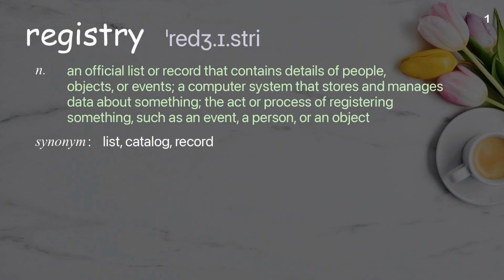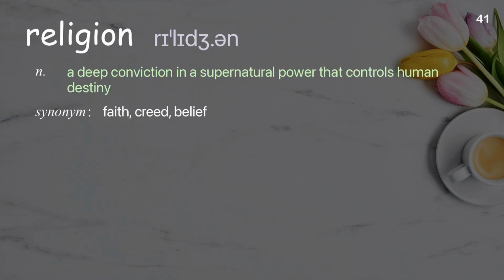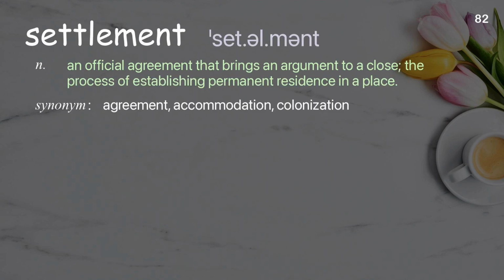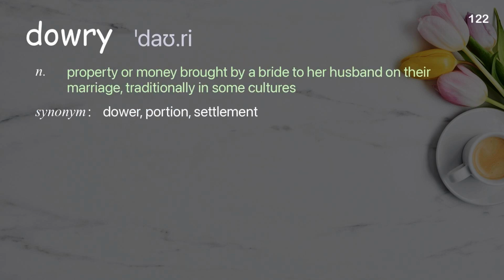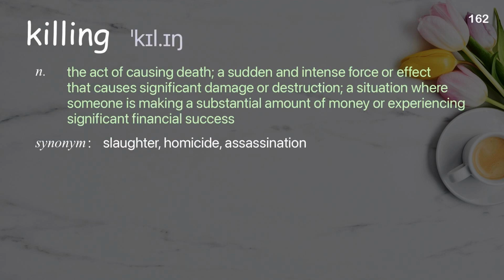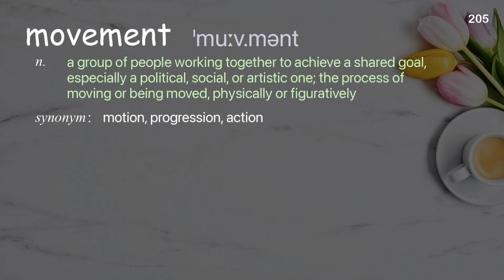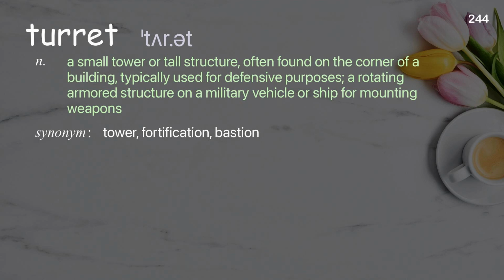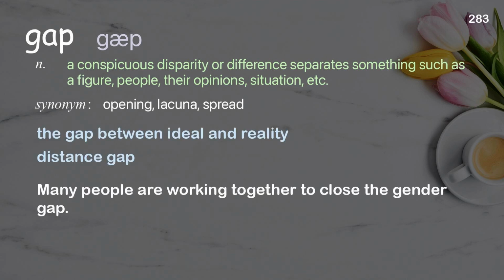286 Academic Words Ref from "Taryn Simon: The stories behind the bloodlines | TED Talk"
■PLEASE NOTE

■Reference Source
Taryn Simon: The stories behind the bloodlines | TED Talk